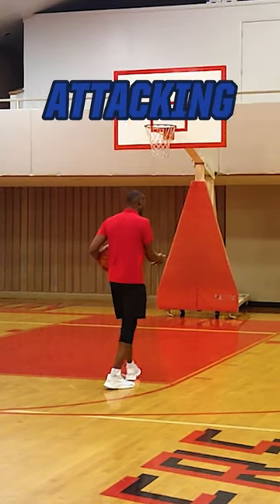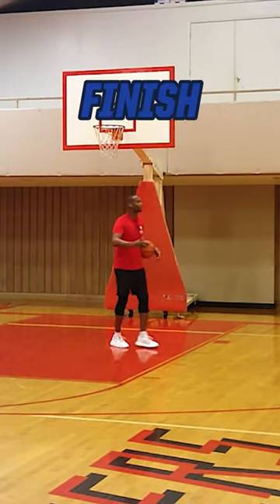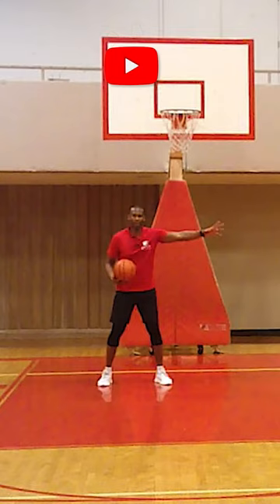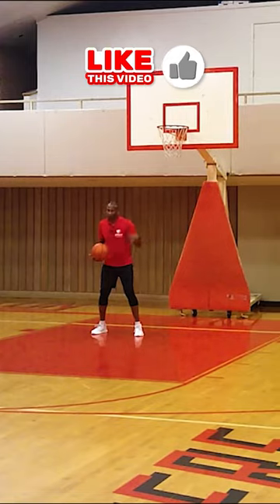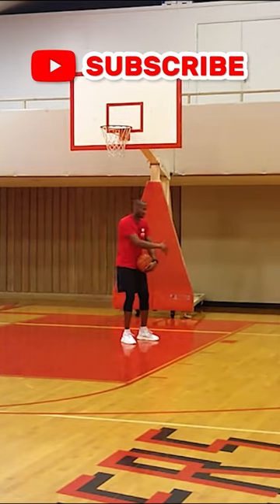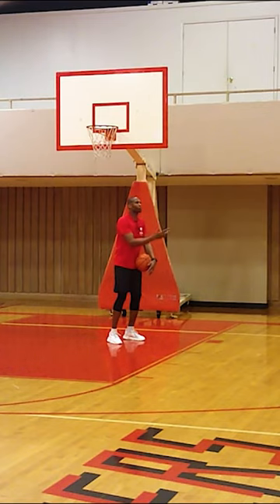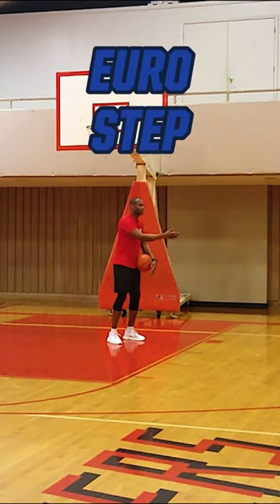ATTACK The Midline To Finish Over Defenders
Coach Charlie shares valuable basketball techniques to help you improve your game. In this YouTube Short, Coach Charlie breaks down the technique of how to attack the midline and finish over second-level defenders with various different finishes. Follow along as Coach Charlie demonstrates these finishes step-by-step while providing valuable tips to help you take your game to the next level. So, get ready to dominate on the court with this YouTube Short, and start ATTACKing the midline!